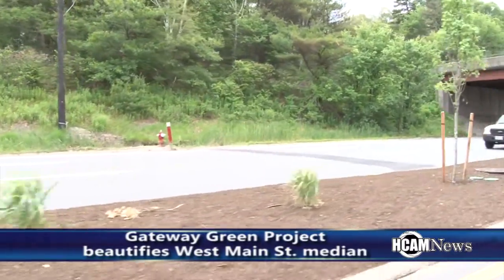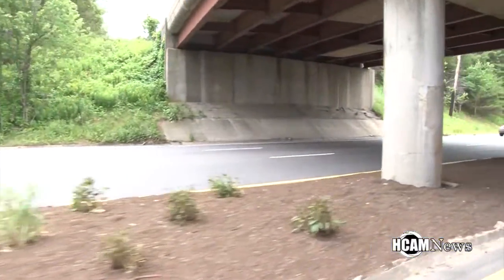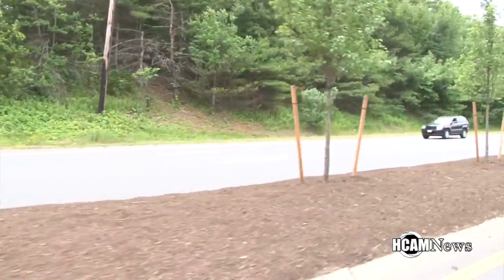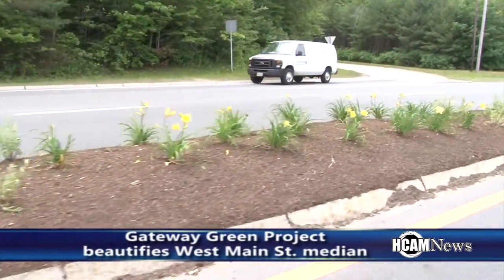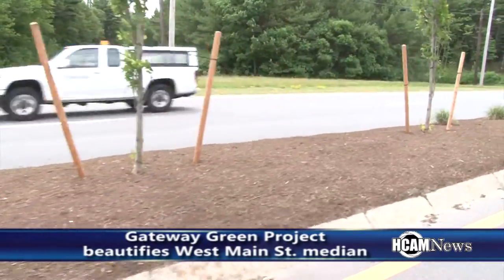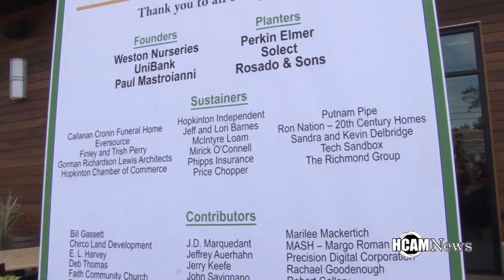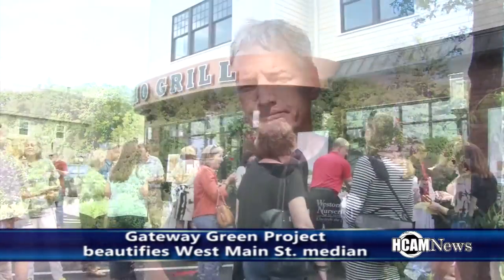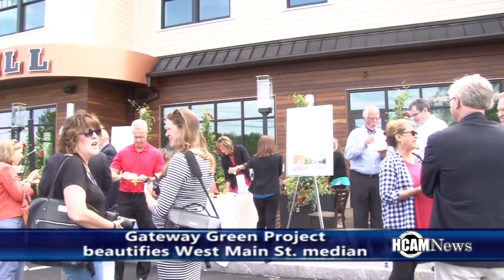Gateway Green Project